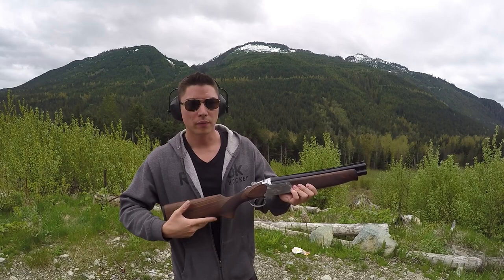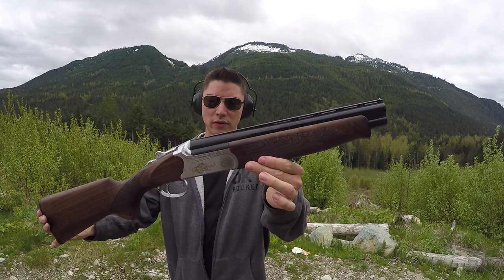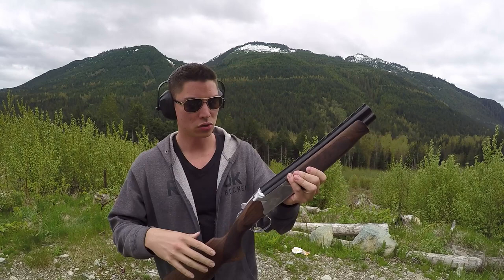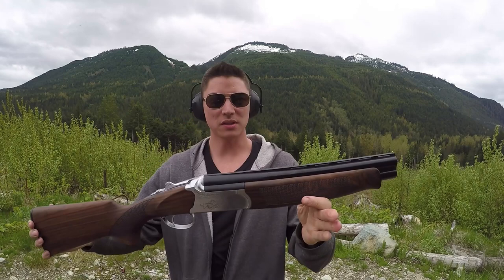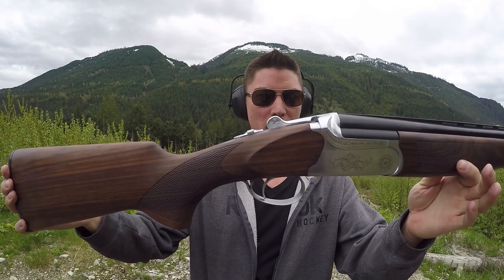Sneak Peek - Desperado 12 gauge Over/Under